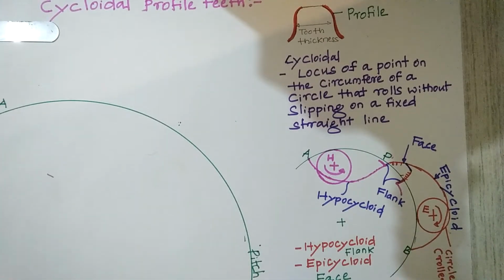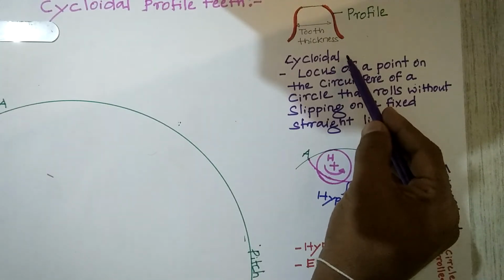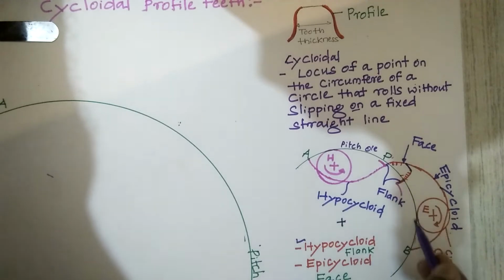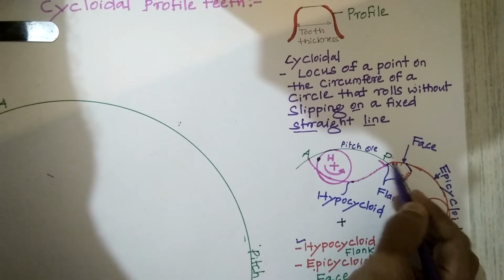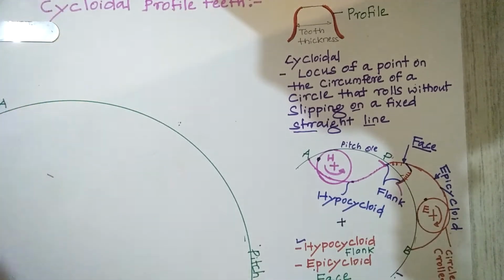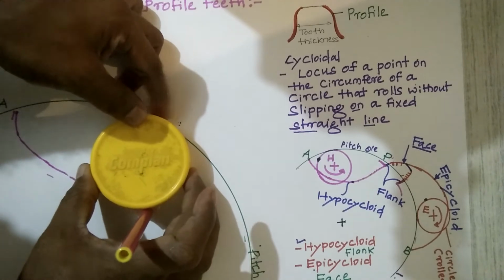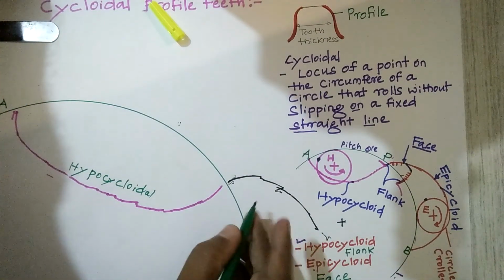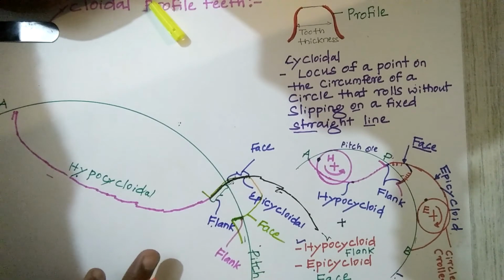Cycloidal gear Profile